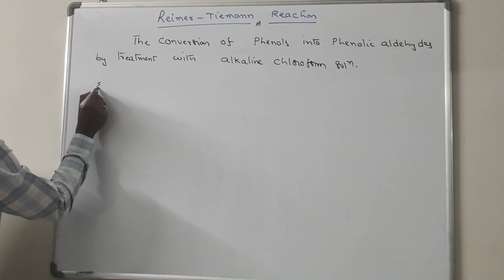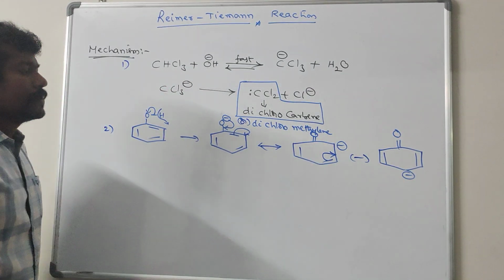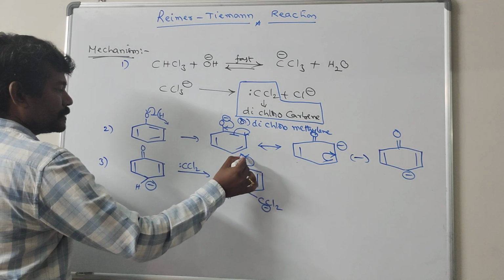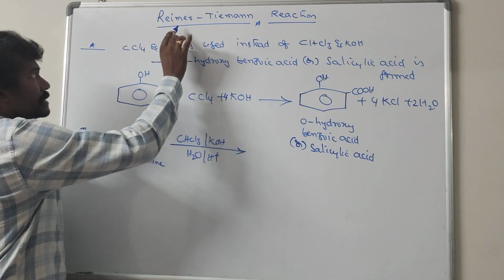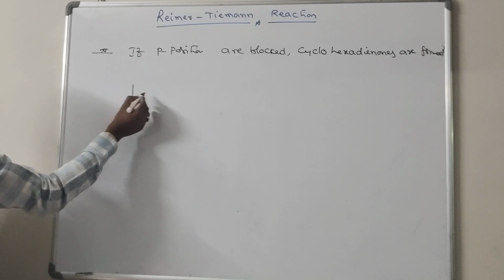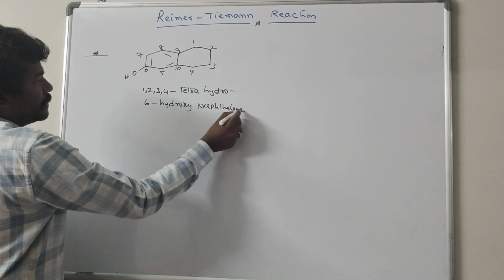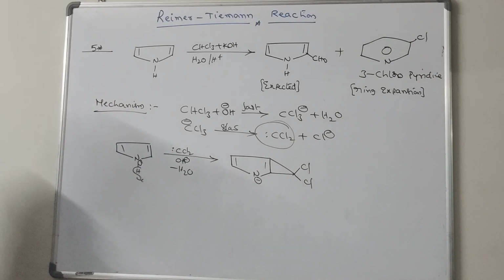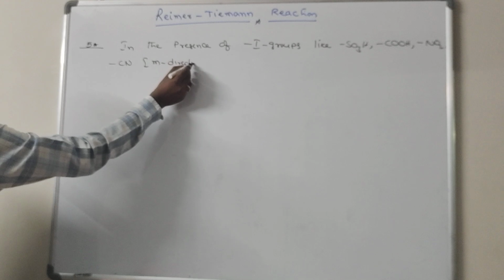Reimer-Tiemann reaction with mechanism and applications for IIT JEE AND NEET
Reimer-Tiemann reaction and its applications